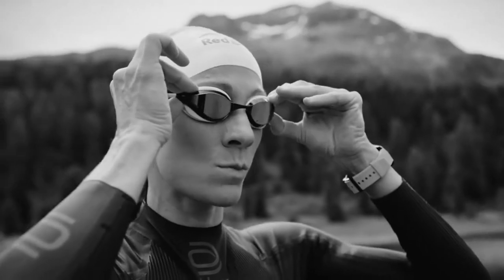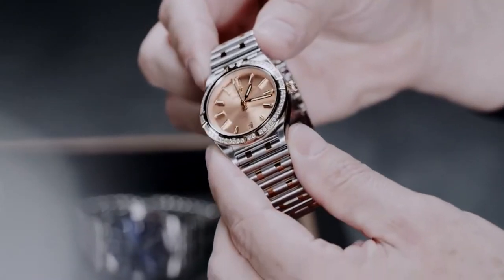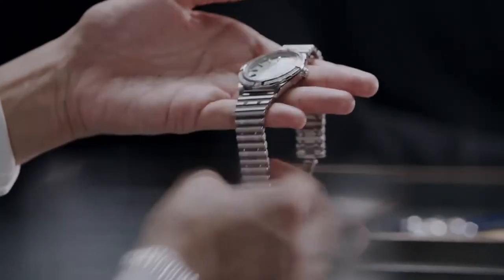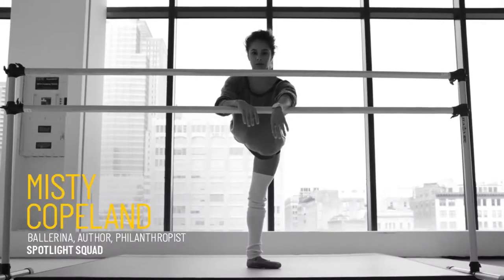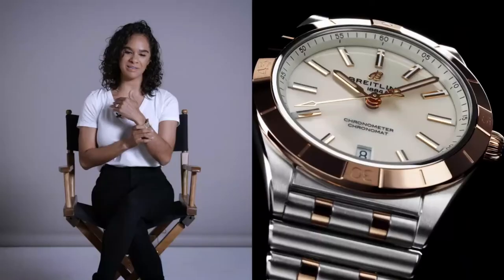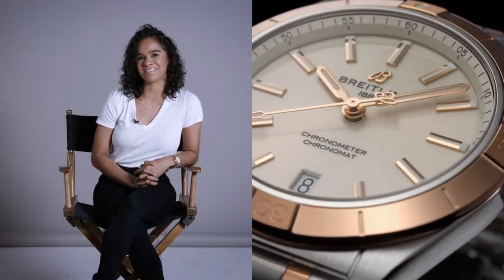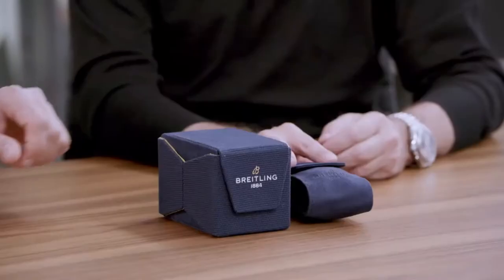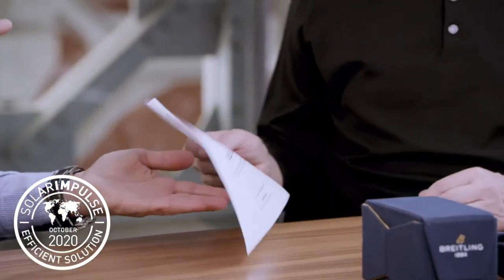Breitling Summit Webcast - NEW Chronomat Collection Unveiled l Jura Watches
Discover the BRAND NEW Chronomat Ladies collection from Breitling, launched today at Breitling's Summit. Discover the collection online and in-store today!

WE ARE THE UK'S LARGEST ONLINE LUXURY WATCH RETAILER

We are a specialist independent luxury watch retailer consisting of 7 watch boutiques and the leading e-commerce watch website.
Our friendly staff are passionate about the wide range of niche and established luxury swiss watches. We stock a unique range of contemporary watches and as an official stockist you can buy safe in the knowledge of having great after care and support.